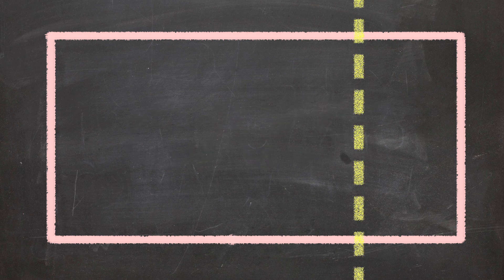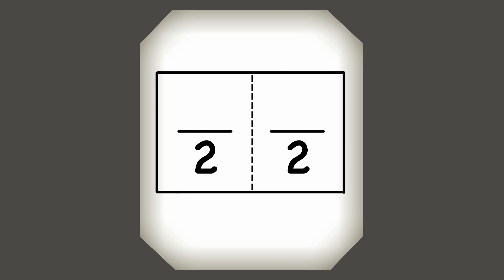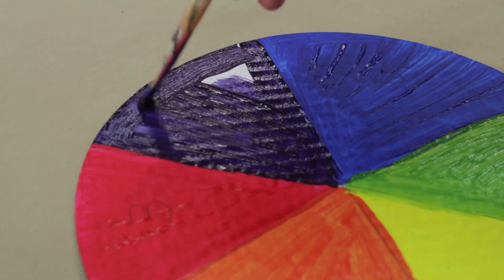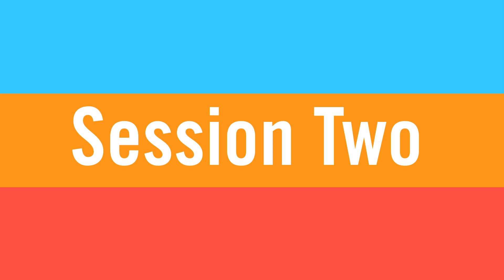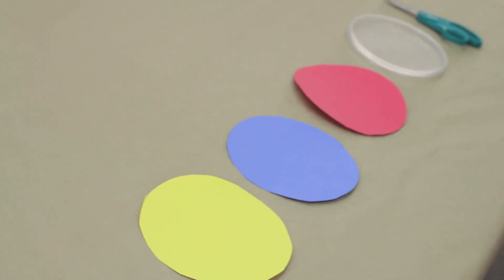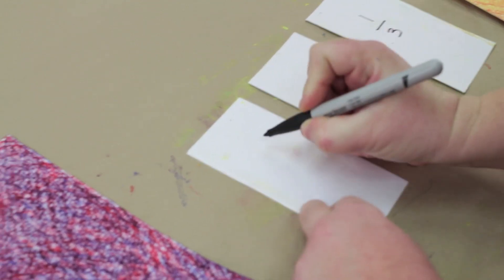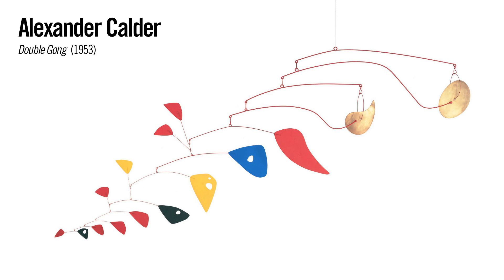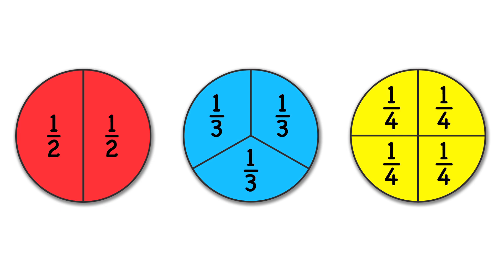ACM 2nd Grade: Fraction Mobile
How can fractions and colors be understood as parts and wholes? This lesson’s goal is for students to correlate fraction families with color families by mixing secondary colors and cutting paper circles and rectangles into fractional parts. Then, students will create a mobile that demonstrates how fractional parts combine to make a whole.

GRADE LEVEL: 2nd Grade

This video is brought to you as a free public service courtesy of a three year collaboration between Armory Center for the Arts and Pasadena Unified School District. Made possible by a grant from the US Department of Education with additional support from the Clarence E. Heller Charitable Foundation.

Artful Connections with Math © has been formally evaluated by CRESST: The National Center for Research on Evaluation, Standards, and Student Testing at the University of California, Los Angeles.

For more video lessons, or to learn more about professional development opportunities through Armory Center for the Arts,

ABOUT ARTFUL CONNECTIONS WITH MATH ©
Artful Connections with Math harnesses the power of art to advance learning and achievement among struggling student populations. The arts open the door for learning in math, by helping to make abstract concepts more concrete, understandable, and approachable. The curriculum takes a hands-on, experiential learning approach that helps students appreciate the relevance of their math studies. Lessons are designed to engage and motivate all styles of learners, particularly visual and kinesthetic. The visual arts-math integrated lessons advance student understanding of grade level mathematics, in a way that enhances instruction and provides students with the building blocks for proficiency at higher grade levels.

With the support of a U.S. Department of Education three year Professional Development for Arts Educators grant, Artful Connections with Math has been developed as a professional development model for the 2nd and 3rd grade levels. The program provides sustained, rigorous professional development training for multi-subject classroom teachers, instilling in them the skills and knowledge necessary to deliver standards-based visual arts-math integrated instruction to students attending high poverty schools, as well as providing key instructional materials and lessons to use in their classrooms. Over the last three years, the Armory’s program has trained 60 classroom teachers and reached over 1,800 students in the PUSD.

This visual arts-math integrated approach to instruction provides the classroom teacher with experience in developing more conceptual learning frameworks, emphasized as best practices by the Common Core Standards for Mathematics. Moreover, the lessons rigorously embody the California Visual Arts Standards to broaden in-school opportunities for meaningful and substantive visual arts instruction. Curriculum will include alignment with the National Core Arts Standards upon final adoption. In the coming years, several additional changes to the program will be made: development of curriculum for the 4th grade; alignment with the Common Core Standards for English Language Arts and Literacy standards; and the addition of a technology component supportive of ELA and visual arts instructional objectives. The technology component will employ a user-friendly app designed by Caltech Classroom Connections for iPads. The Armory’s plan is to take the redesigned program into Los Angeles Unified School District classrooms over the next four years.

Over the last three years with the support of a USDOE grant, the program has been formally evaluated as a professional development model by the National Center for Research on Evaluation, Standards, and Student Testing (CRESST) at UCLA. Each year of the program and informed by the evaluation, the Project Team has worked to increase the programs impact by fine-tuning lesson design and instruction. The resulting portfolios of standards-based lessons and accompanying instructional videos guide the classroom teacher through the lesson, and are being disseminated to the education community with the goal of bringing the power of art into classrooms across the nation.